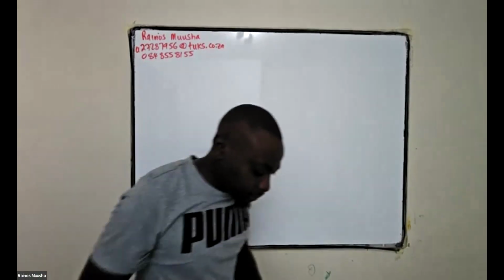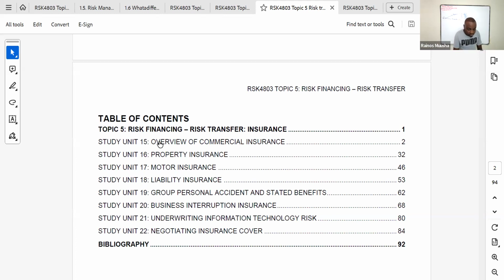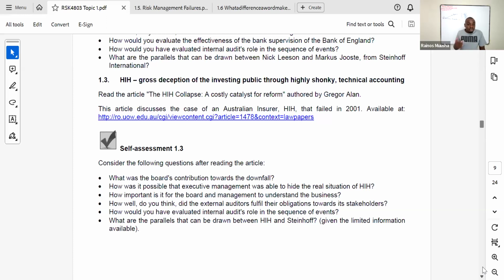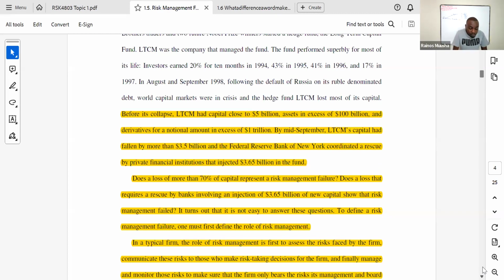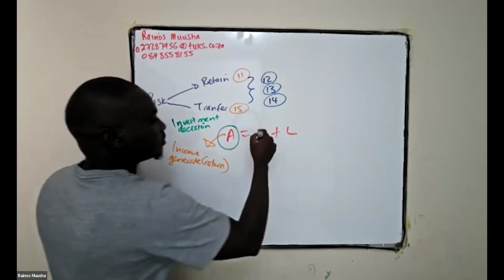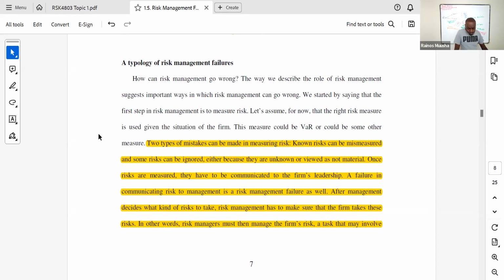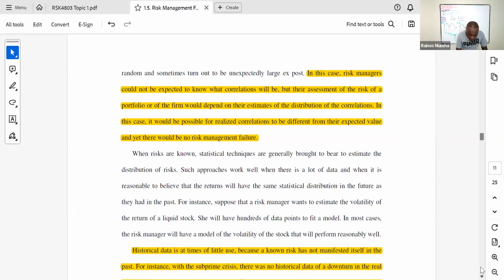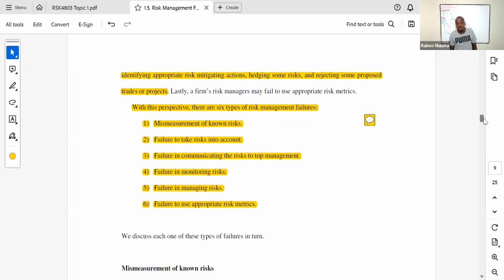Rsk4803 Study Unit 1.1 - 1.5 2024